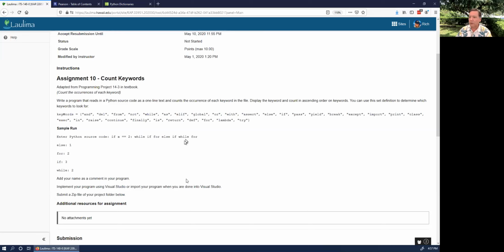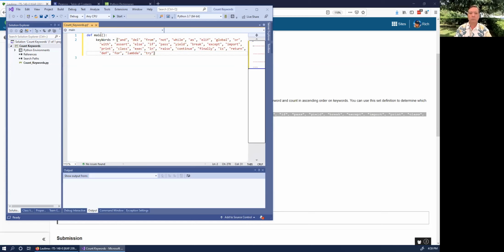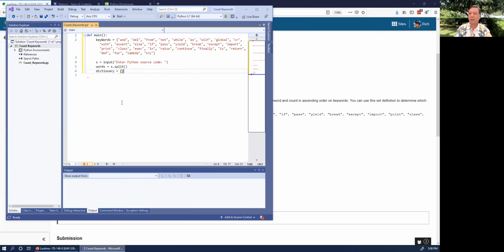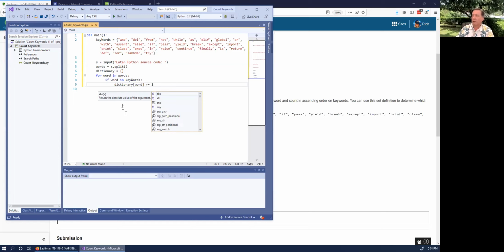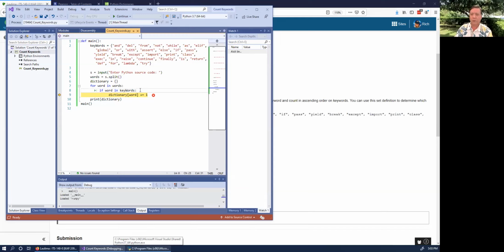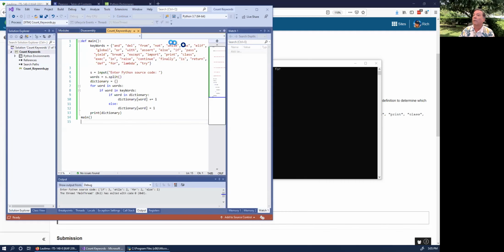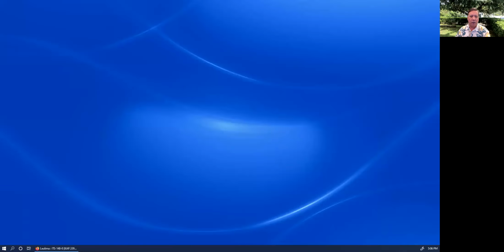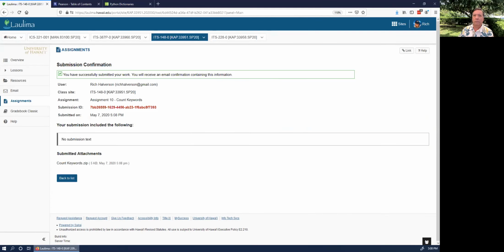Python Count Keywords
This video shows how to do the Count Keywords assignment in Visual Studio 2019